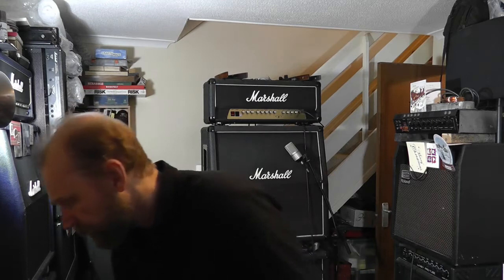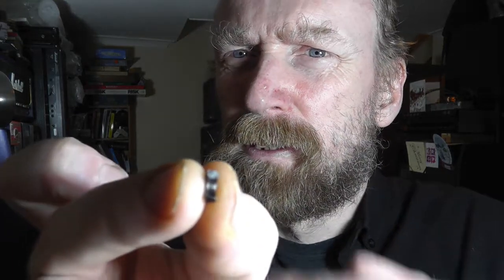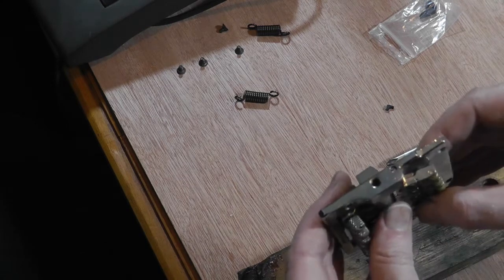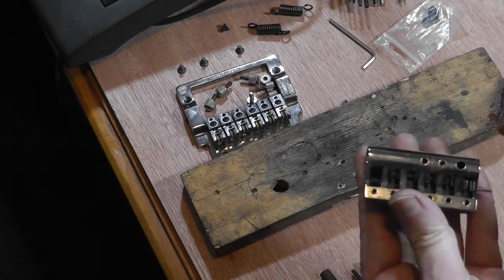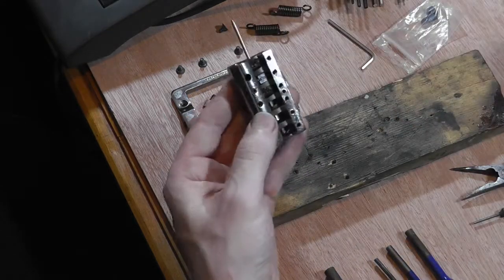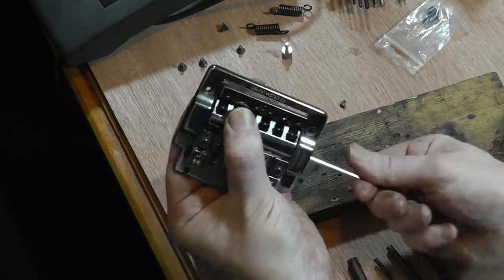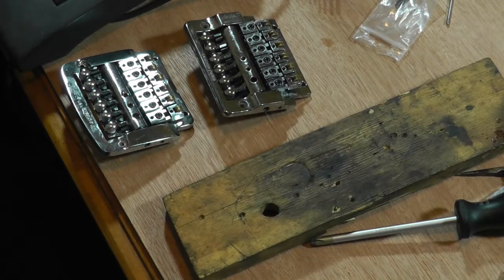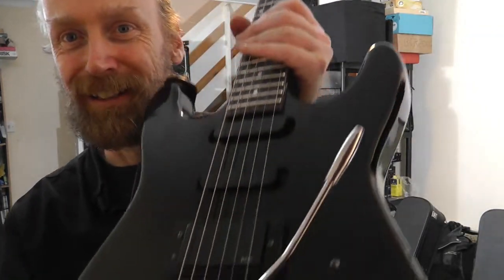Fixing A broken vintage Kahler Tremolo / Comparison with an Original Floyd Rose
Update: Kahler flat G issue fixed by soldering the windings on the ball end of my strings!

Tried to straighten a string hook and broke it. Drat. German parts dealer to the rescue... Now... How do you strip and rebuild a Kahler?

What is a Kahler anyway and is it any good? All that and more in this lovely half hour long video!